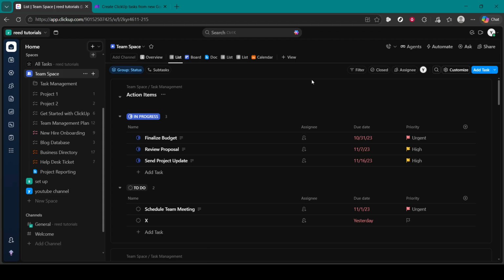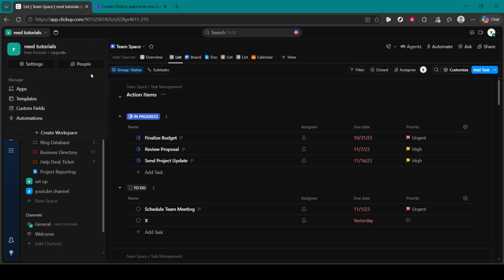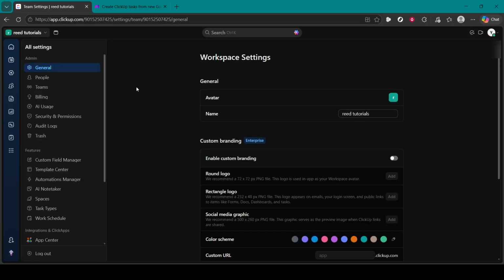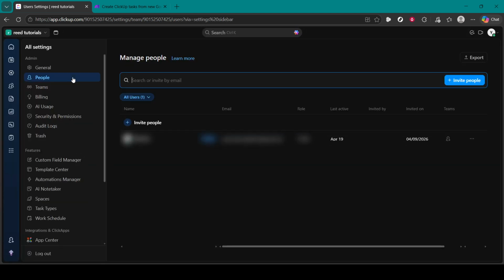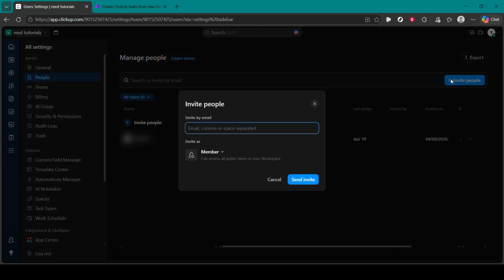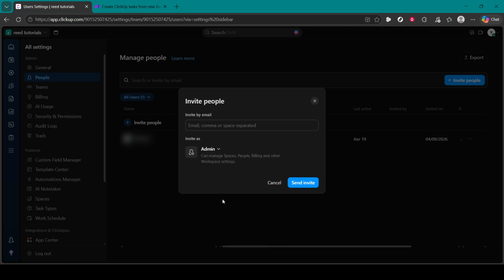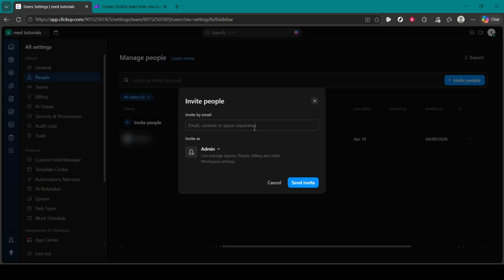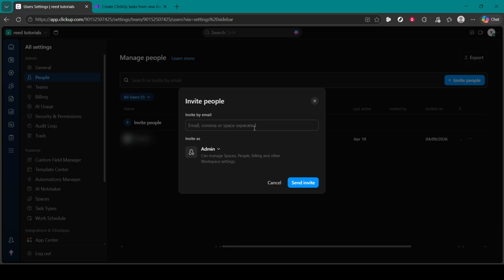How To Add An Admin Member in ClickUp (Manage Your Team 2026)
Are you scaling your business and need a right-hand person to help manage your workspace? In this definitive 2026 guide, we show you the absolute (easiest way) to master How To Add An Admin Member in ClickUp. Whether you're delegating control of your 3,000-video content factory or promoting your top consultant to manage B2B software workflows, we walk you through the updated 2026 "People Management" dashboard to grant executive power securely.

We demonstrate the "Role Conversion" fix—from inviting new Admins via email to promoting existing Members with a single click. You will learn the (2026) secret to "Admin Permissions": the difference between a standard Admin and a custom "Super Admin" who can manage private spaces. We also cover how to troubleshoot "Seat Credit" billing and how to use the 2026 "Admin Audit Log" to track changes made by your new leaders. From mastering your internal security to launching a more autonomous operation, this walkthrough provides the most efficient path to success.